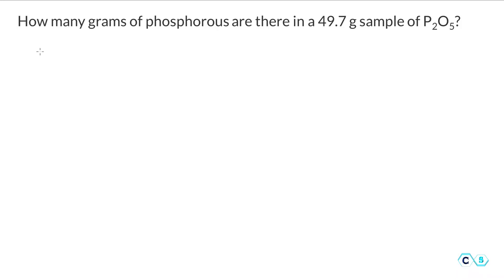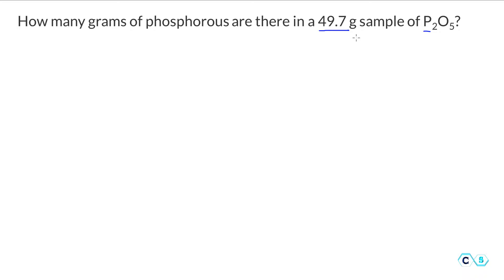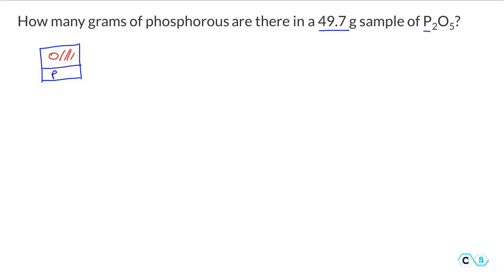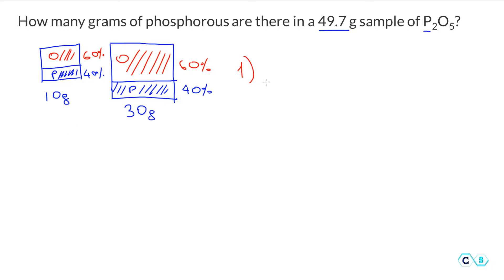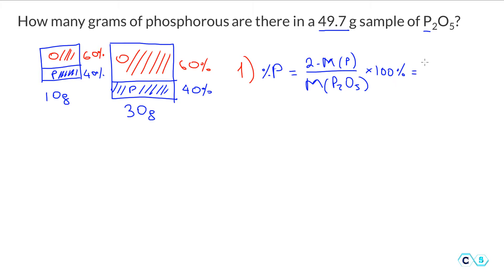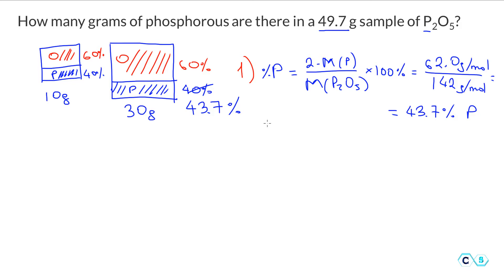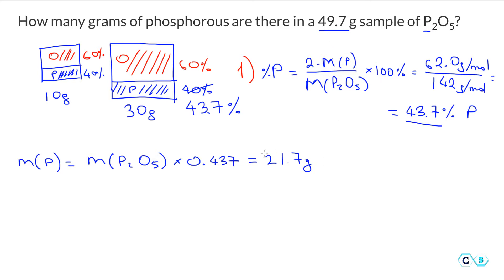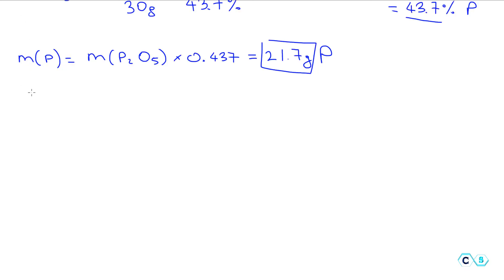Percent composition: Practice problem 4 - P2O5